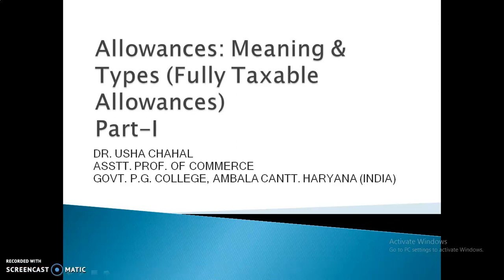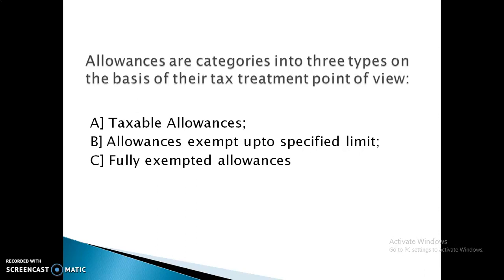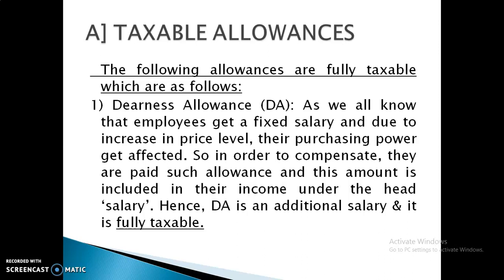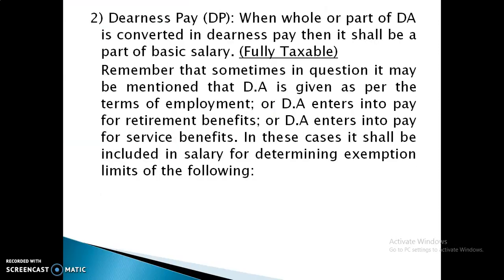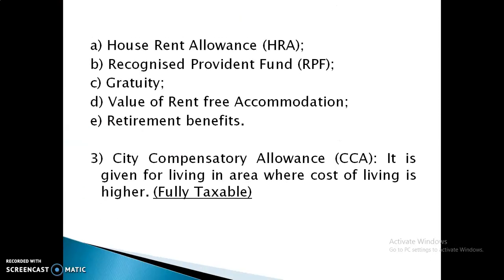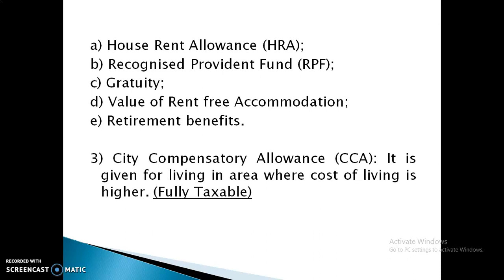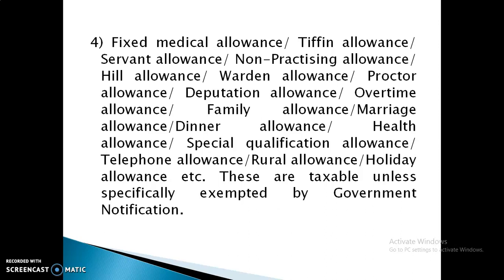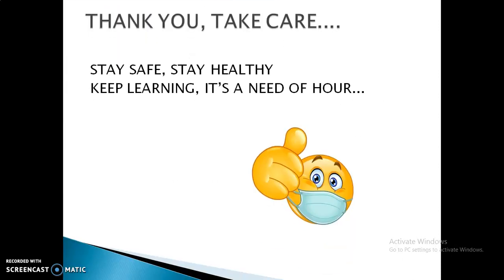Fully Taxable Allowances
Allowance means any sum allowed regularly. Allowance is the payments in cash given to an employee by his/her employer monthly along with salary. It is a fixed amount paid regularly for the purpose of meeting some specific type of requirements.